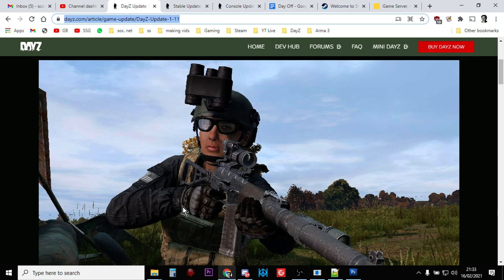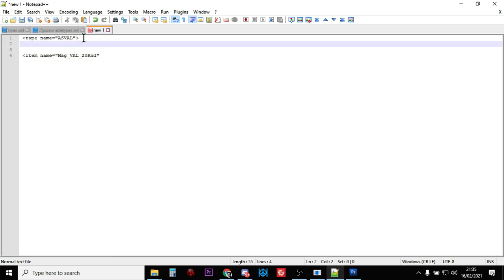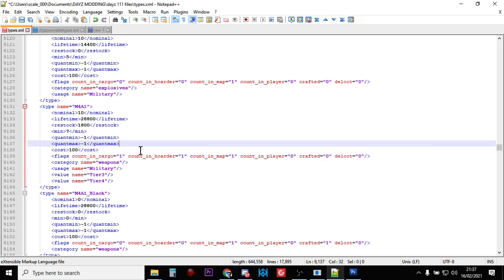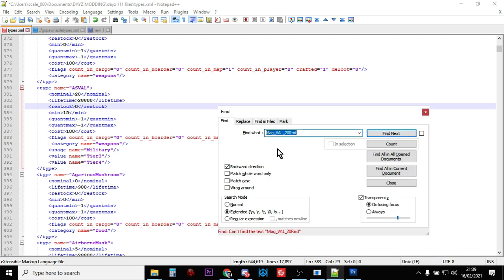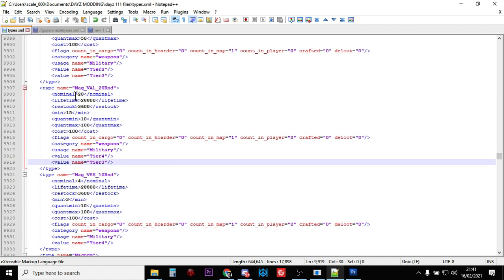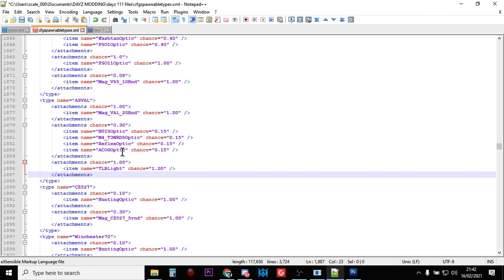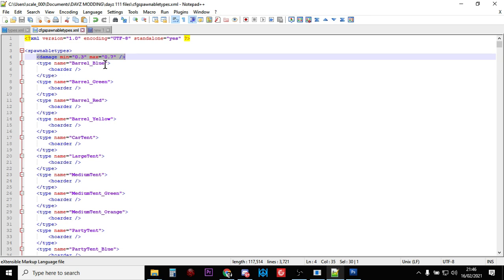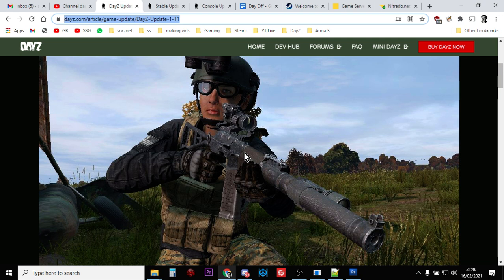How To Increase The Spawn Rate & Add More SVAL Rifles DayZ 1.11 Custom Server PC Playstation Xbox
In this video I show you how to add more of the new 1.11 Update SVAL (ASVAL in types.xml) Silenced Sniper Rifle to your server by modding the types.xml file on your DayZ Community Private Server.
I demonstrate how to change the SVAL from a Heli-Crash dynamic event loot item (deloot) to a standard loot item.
I also show you how to make them easier to find by adjusting the location tag, and how to add scopes and more mags (Mag_VAL_20Rnd).
Thanks, Rob.